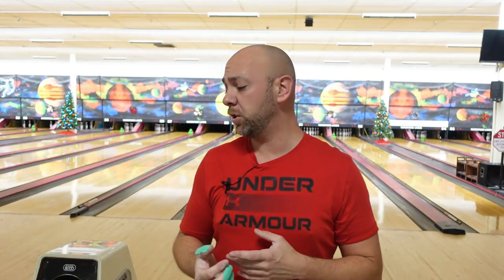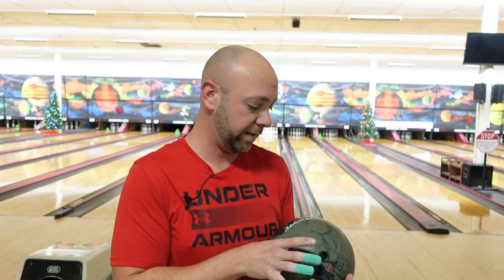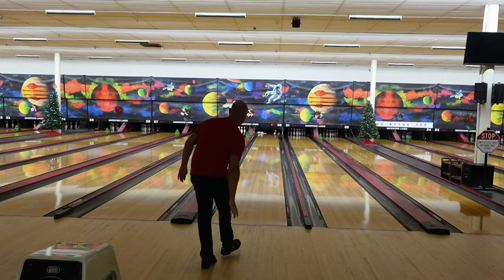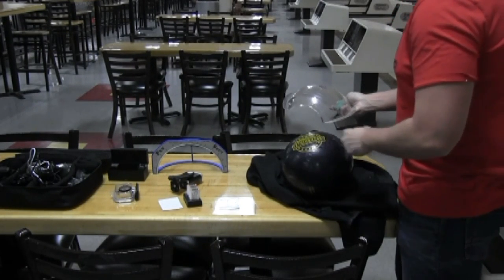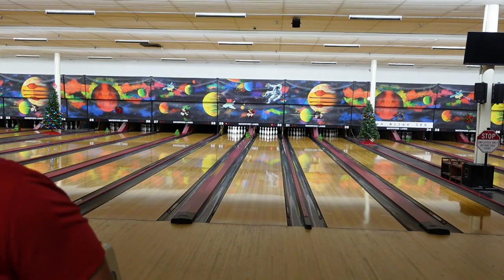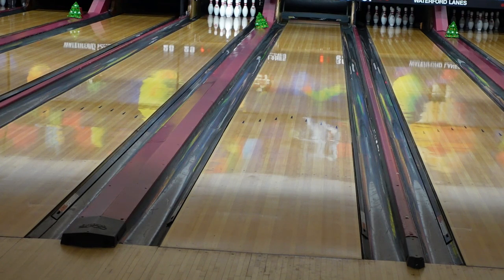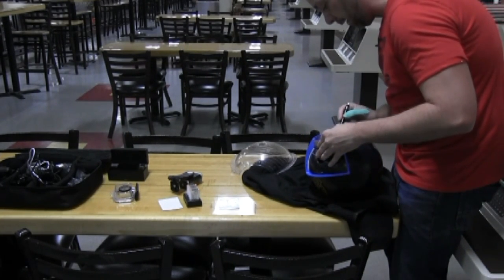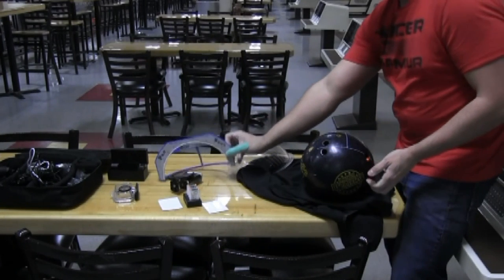Changing hand positions changes your layouts